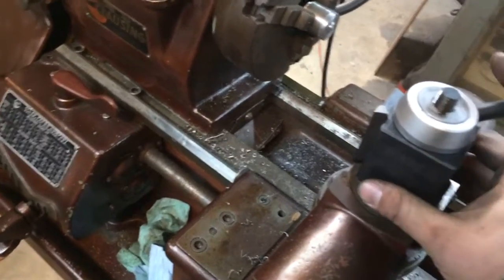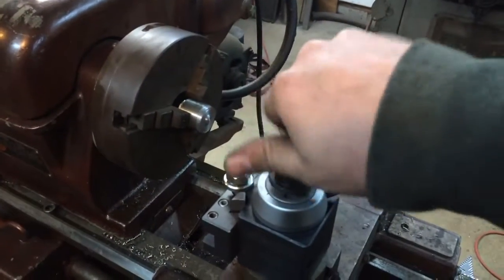Lathe tool post upgrade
Phase II quick change tool post.